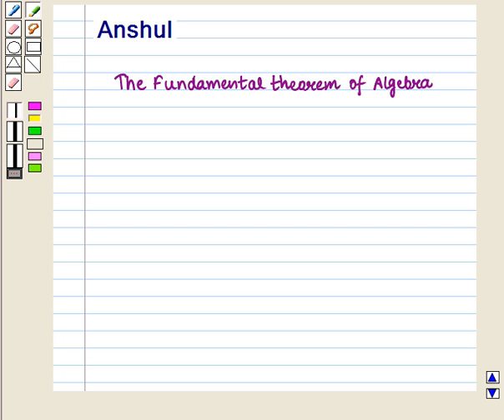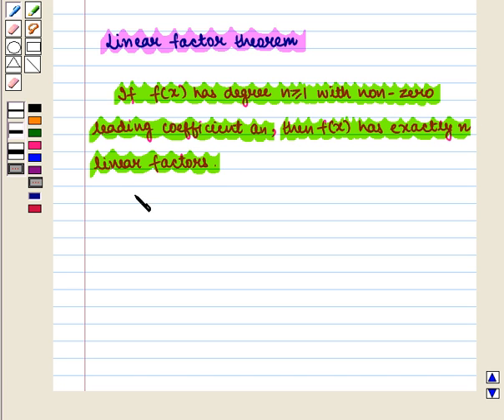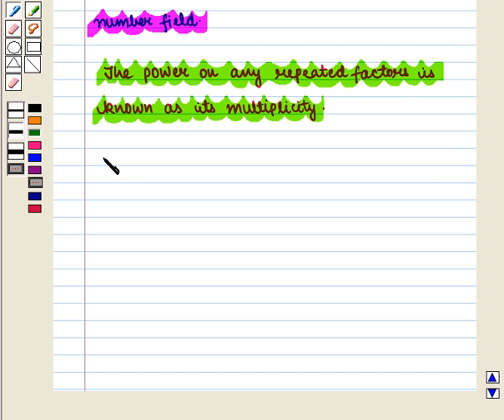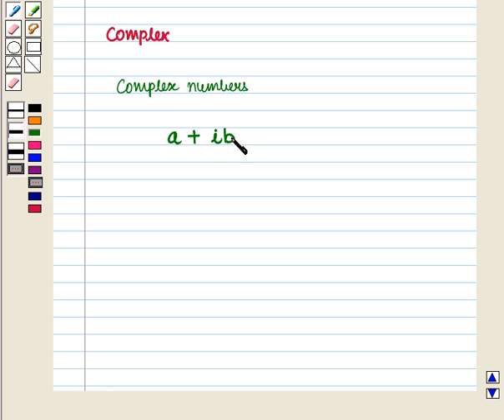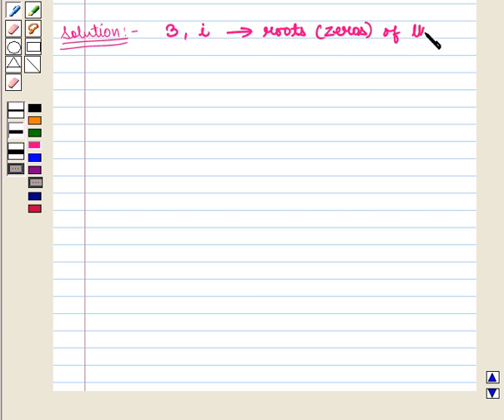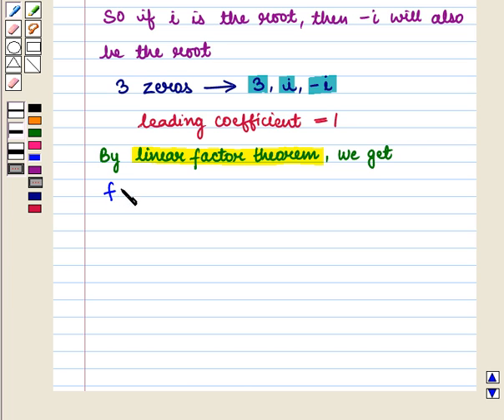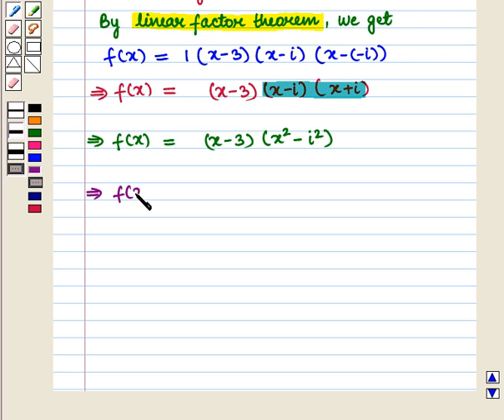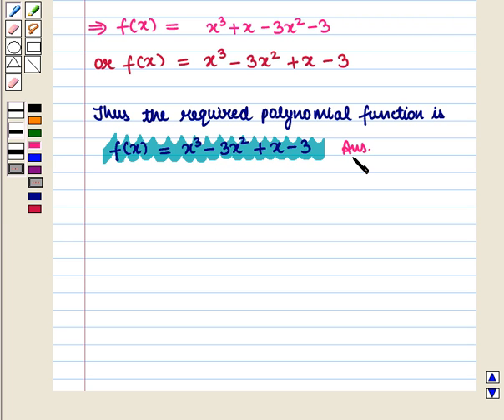Final Maths 9 COC PRE KC11